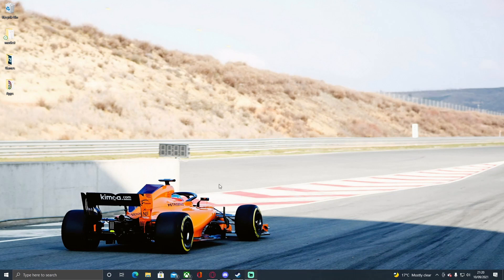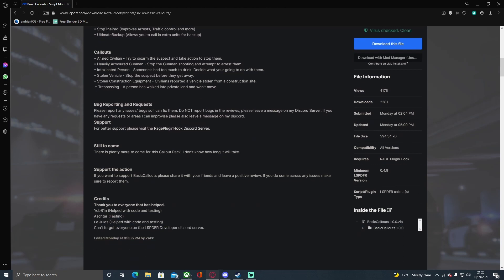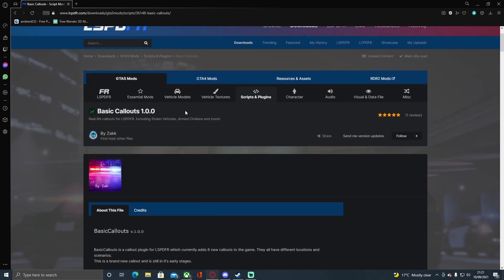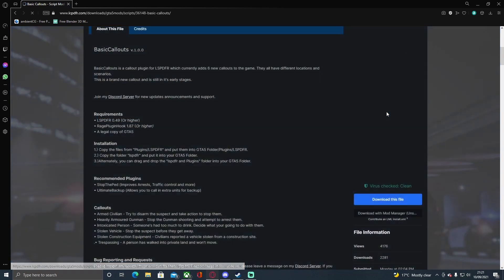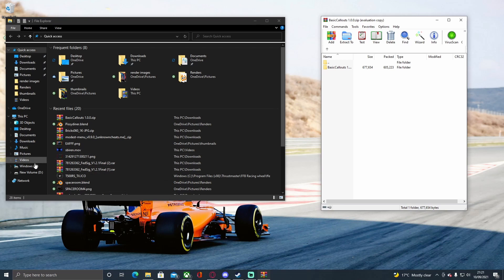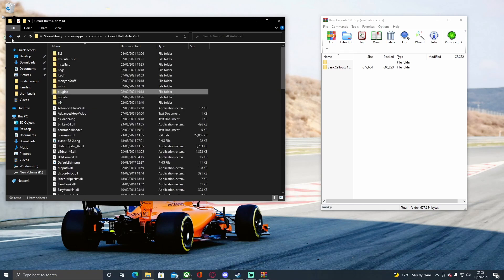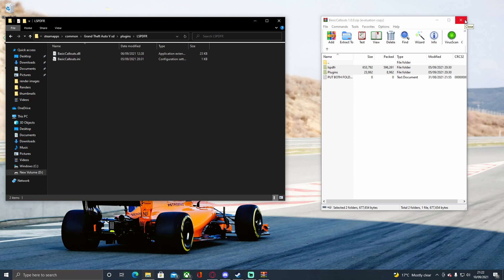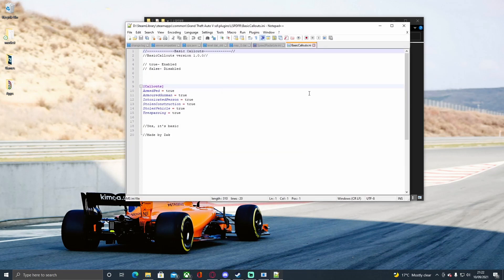How to install Basic Callouts to LSPDFR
Epic-
ProgramFiles/Epic Games/GTA V
Rockstar-

Downloads-